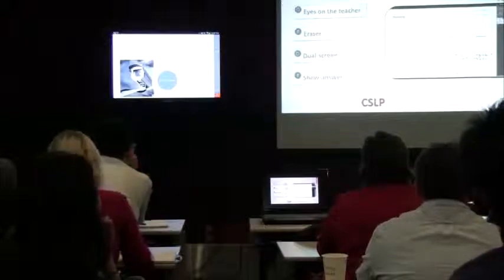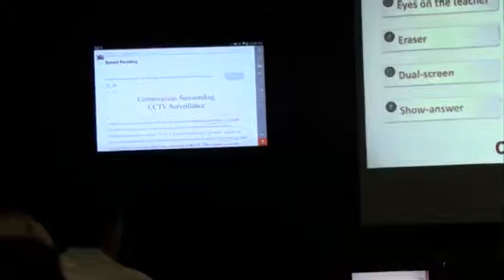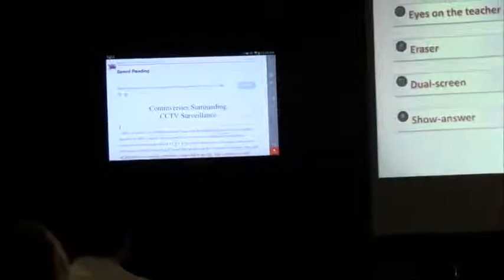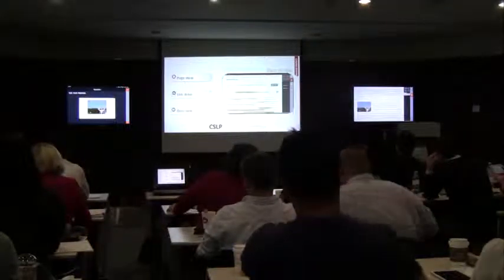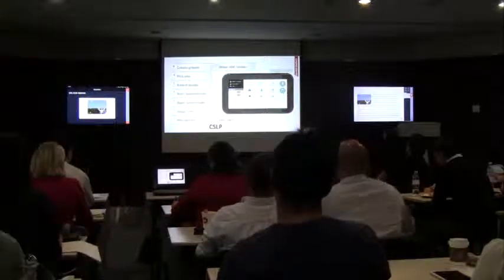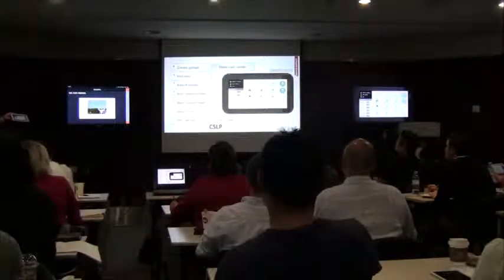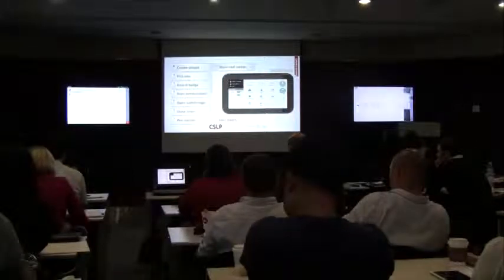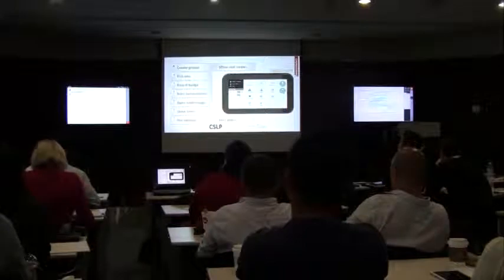Introduction Workshop 3